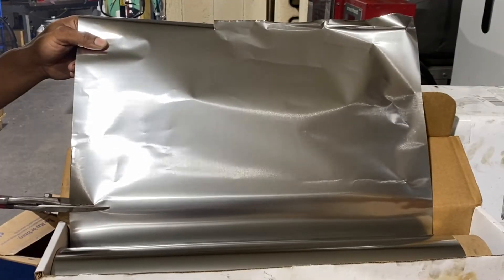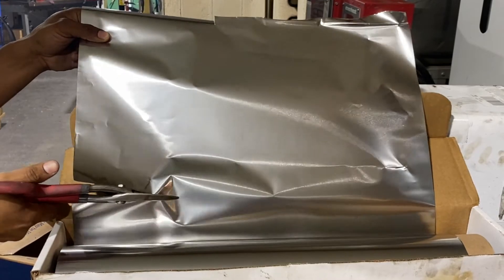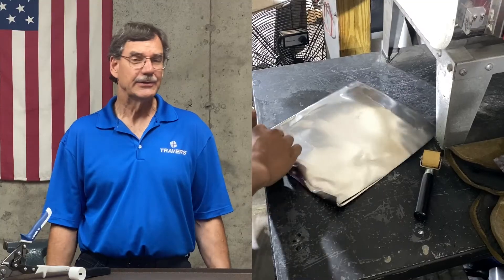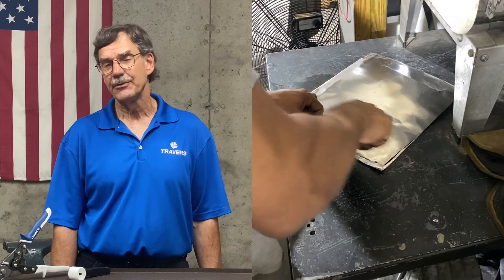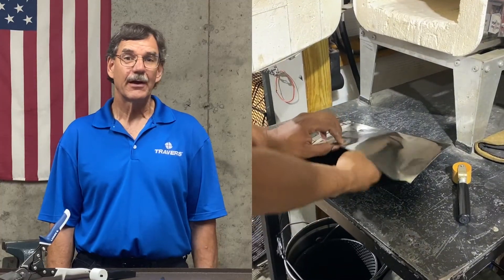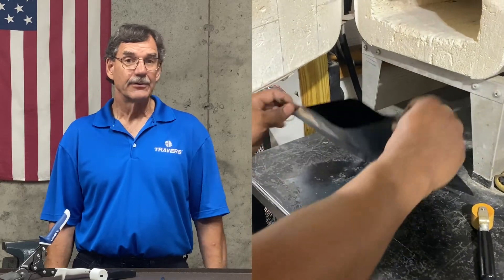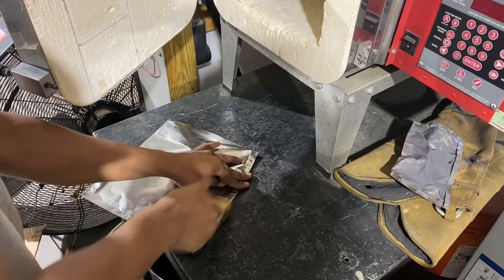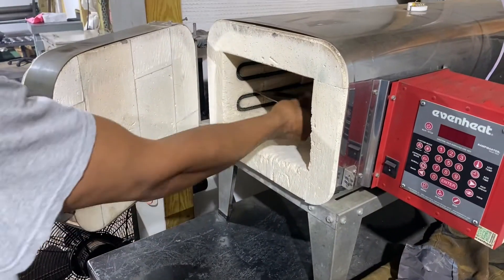What Is Tool Wrap And How Do You Use It?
Tool Wrap is a Stainless Steel .002" thick foil that is often used by tool & die makers, mold makers, machinists, and various maintenance personnel for wrapping tooling components in order to protect them from decarburization (or scaling) during the heat-treating process. Watch Kurt Repsher demonstrate the correct way to use tool wrap in this exclusive video.

TOOL WRAP BASICS

Use stainless steel Tool Wrap for tool steels that are air hardened. This heat-treating process is ideal when a controlled vacuum furnace is not available. It also saves time and expense by allowing the hardening process to be done in-house rather than having to send parts out for treatment.

HOW IS TOOL WRAP USED?Tool Wrap Roller

Select type based on heat treatment temperature: Type 321 Stainless Steel is used in temperatures up to 2000° F. Type 309 Stainless Steel will work in temperatures up to 2240° F.
Cut to size: Tool Wrap is made out of a material that can easily and quickly be cut with snips or heavy scissors.
Clean the tool surface: Any oil or residue left on the metal surface of the workpiece to be heat-treated should be cleaned off first.
Wrap the tool: Place the tool the folded Tool Wrap envelope, then carefully seal the open ends by folding and creasing it with a Crimper Tool at least twice.
Seal it tight: Remove as much air as reasonably possible before sealing, using a Foil Roller or Crimper Tool to help make a proper, airtight seam. The sealed Tool Wrap envelope will lock out the air, simulating the results of using a vacuum furnace. The part to be heat-treated doesn’t have to fit tightly in the Tool Wrap, but the envelope enclosing it should be as airtight as possible in order to prevent excess oxygen from entering, as that can cause pitting and scaling on the surface of the part. At the higher temperatures required, the Tool Wrap may stick to the workpiece during hardening, which is usually caused by either wrapping that’s too tight, the supporting surface being uneven, or a foreign substance like oil or residue that remained on the workpiece surface. Sometimes even if smooth work support surfaces are used and the part is “clean” and loosely wrapped, sticking can still occur.
Tech Tip: A liberally dusting the tool with aluminum oxide or magnesium oxide will fix this problem and help prevent the wrap from sticking to the tool.

WHEN SHOULD I VENT TOOL WRAP?

When wrapping a large, oddly shaped part: The expansion and contraction of a well-sealed Tool Wrap envelope is normal while heating and cooling because of the sealed-in air. With an exceptionally large or unusually shaped part, the trapped-in air could strain the Tool Wrap significantly enough to pierce through the foil. Most likely to occur during its cooling process, this isn’t usually a serious concern, and it can be eliminated completely, by venting the envelope. Prepare your Tool Wrap envelope in the usual way and leave about a 1/4" opening on one corner. Ensure the vent remains open, load the envelope into the hot furnace and the entrapped air will escape through the vent as the envelope heats—thus eliminating any pressure built up during the heating cycle. As soon as the envelope becomes hot, seal the vent corner by folding it over with a pair of tongs, and then allow the envelope to remain in the furnace until the heating cycle is completed. The venting procedure also reduces any pressure that would be caused by the rapid collapse of an expanded package during cooling.
After heat-treating, and prior to quenching: Removing the foil prior to quenching is not only difficult, but surface scaling and decarburization from exposure to the atmosphere may also occur—so the work piece doesn’t usually need to be removed from the Tool Wrap. However, the insulating effect of the Tool Wrap can sometimes make it necessary to remove it before quenching in order to obtain more rapid hardening.

TOOL WRAP TECH TIPS:

Cleaning or surface preparation may or may not be required after the heat-treating process. Due to oxidation by the entrapped air, a blue or tan surface color will be apparent. This discoloration is only cosmetic, however, and it can easily be removed by buffing if desired.
The Tool Wrap envelopes cannot be reused. The titanium content of Type 321 or 309 Stainless Steel is a characteristic that makes it ideally suited for preventing decarburization. The titanium acts as a catalyst by reacting with any oxygen within the foil before the oxygen can react with the surface carbon in the tool. After use, the titanium is somewhat depleted, thereby offering no safeguard in preventing decarburization. In addition, the foil becomes very brittle after use, preventing the wrap from forming a tight seal and also making it more prone to tears.